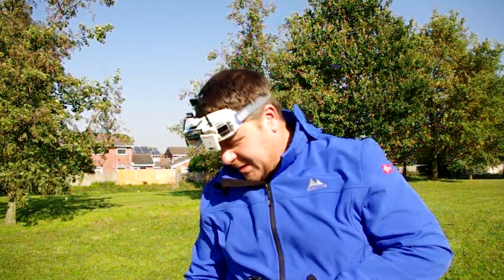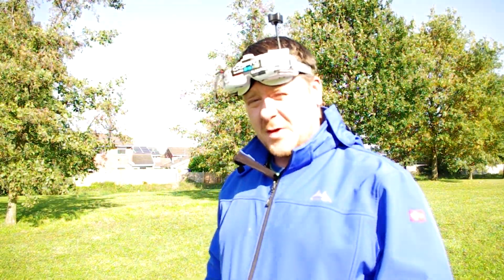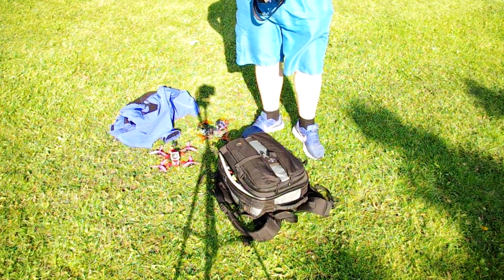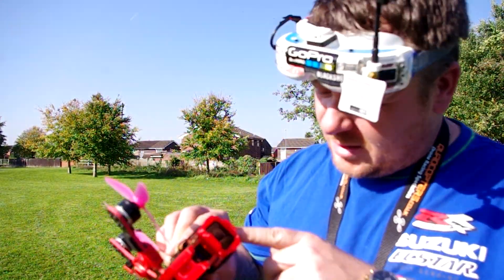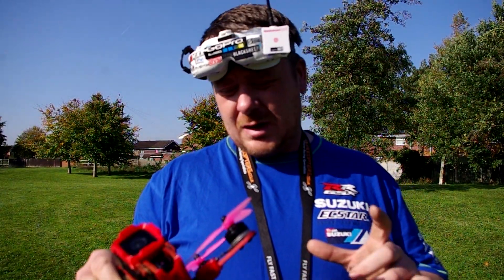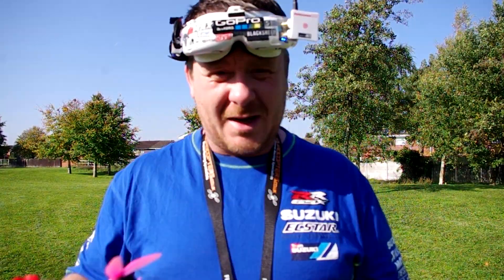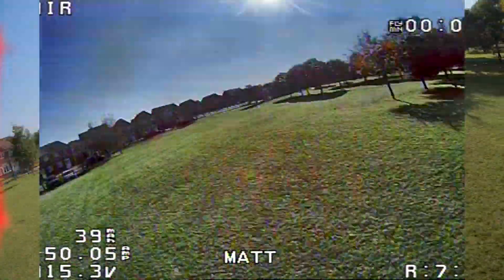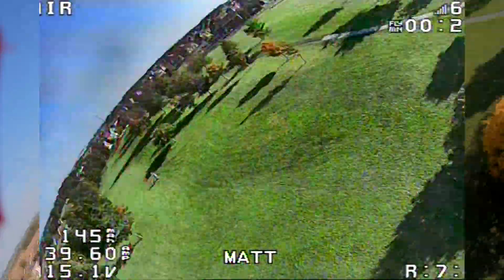FURIOUS FPV TRUE D FIRMWARE 3 8 UPDATE REVIEW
Hi guys here is the video i promised of the furious true d v3.8 firmware i am very happy with thw way to module performed in this testing i will be heading to a different place next to test the multipathing capabilitys i hope you find this video helpfull